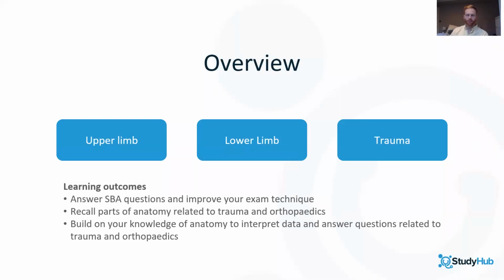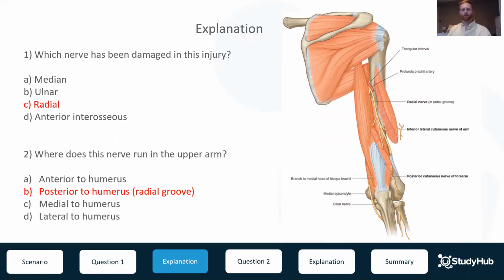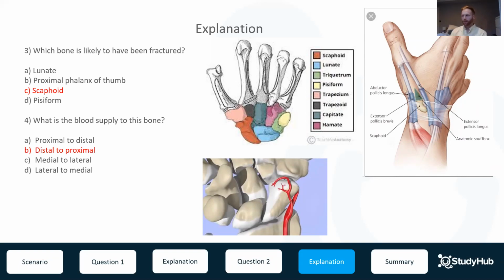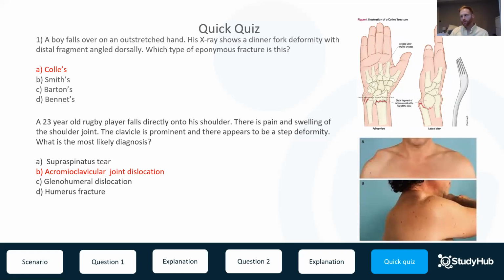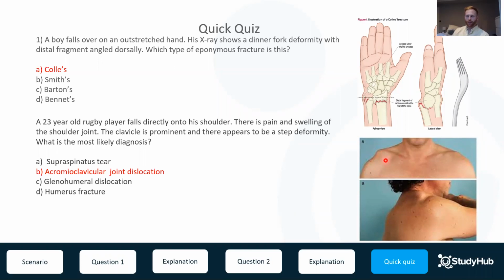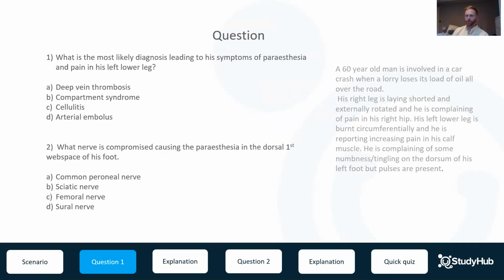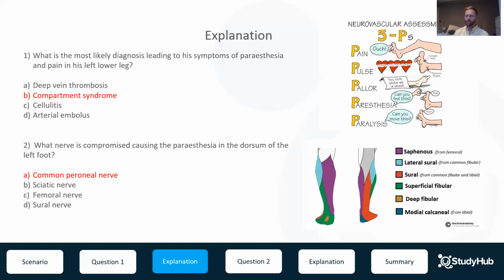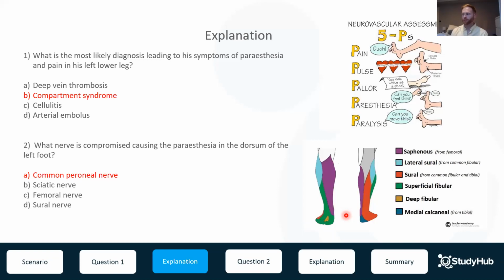SBAs for Finals: Trauma & Othopaedics, Pt 1 || Dr Andrew Gaukroger || 12-05-2021